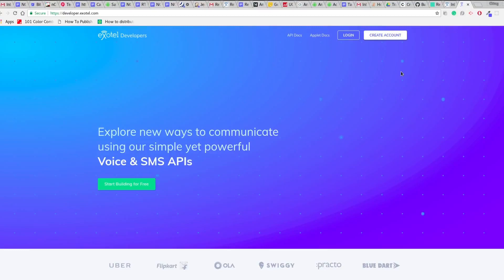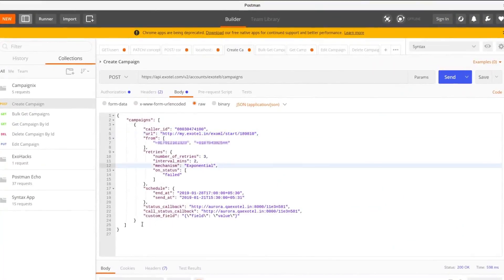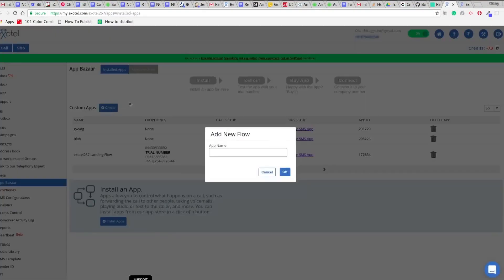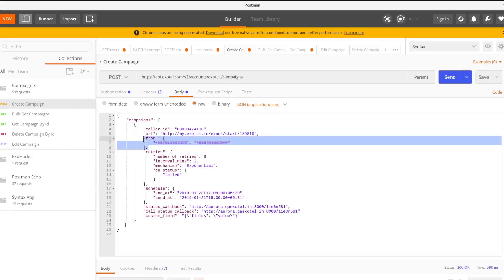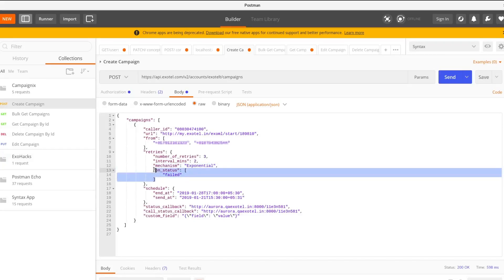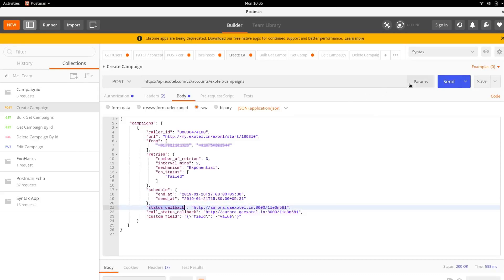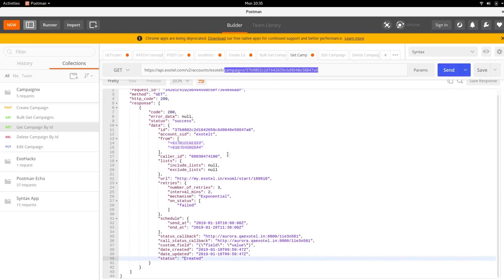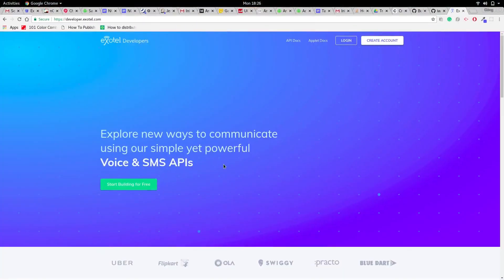Campaign API Quick Demo | Exotel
A quick overview on getting started with call campaign API.